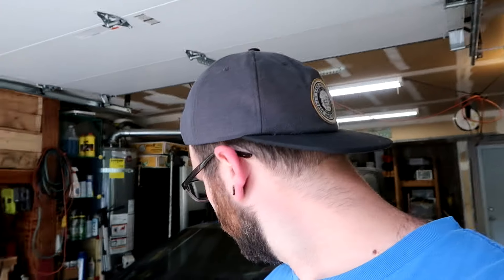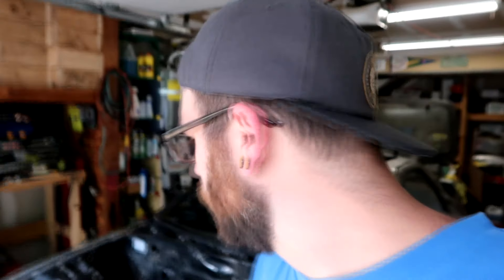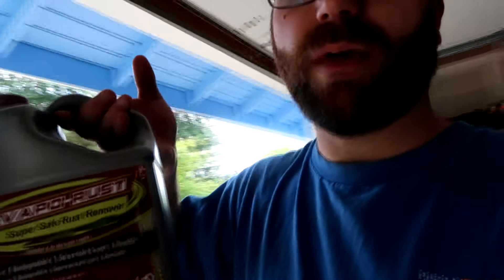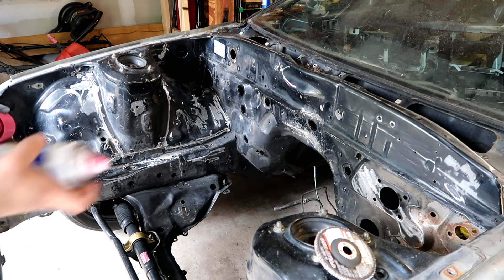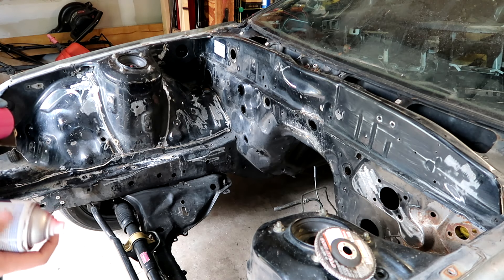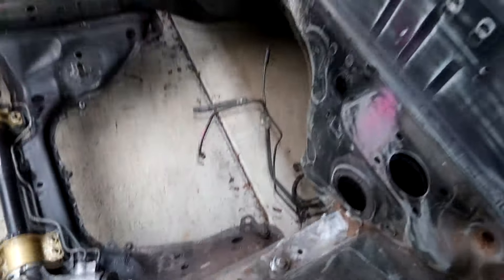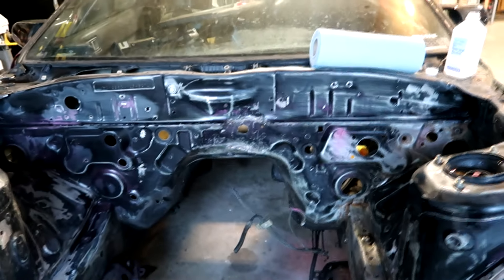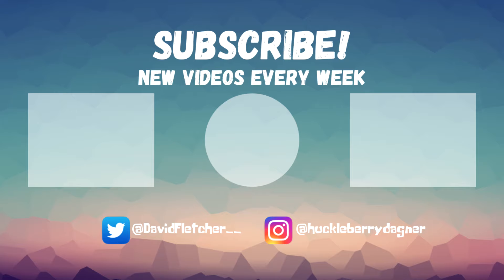Paint Prepping 101! What Color should we paint it? | Miata Swap FC Rx7 Part 4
Follow me for more videos on my Forester XT, RX-7, Turbo ITB Miata!

Camera Equipment
Main Camera
GoPro Session